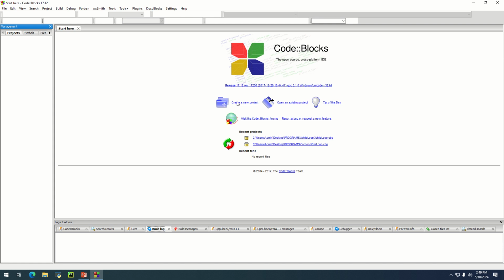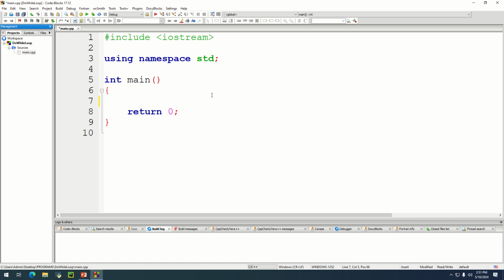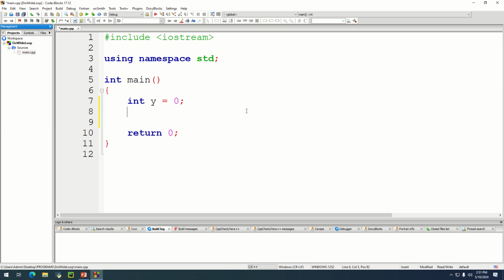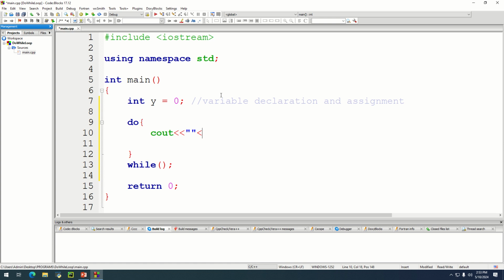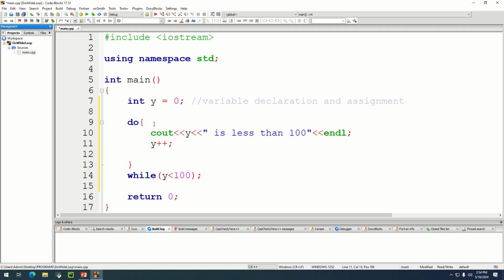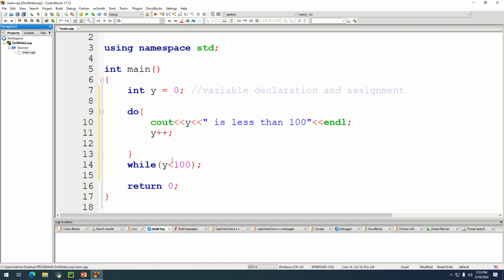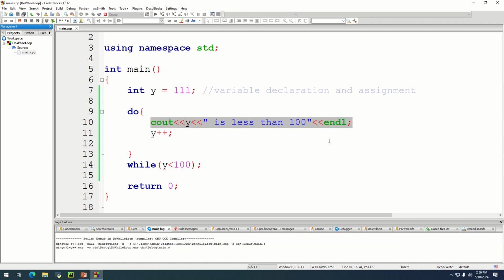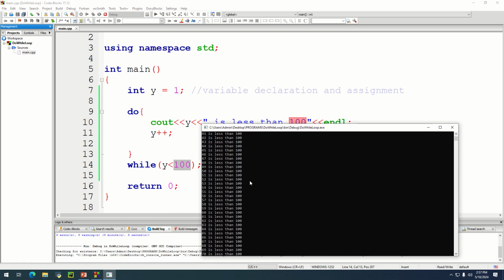WORKIN WITH DOWHILE LOOP IN C++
In this video you will learn how to use do while loop in C++